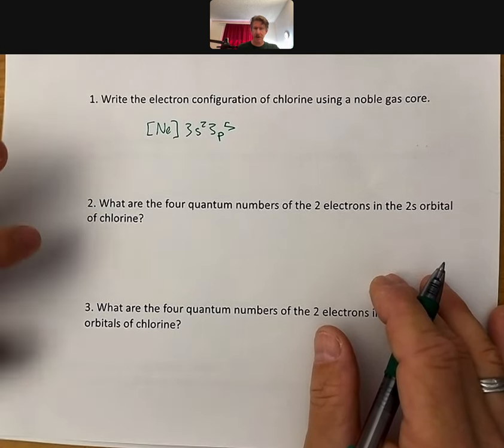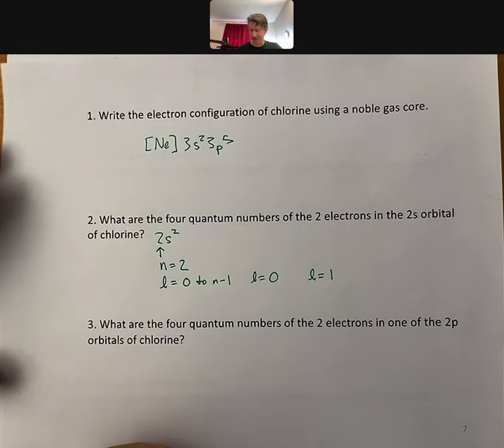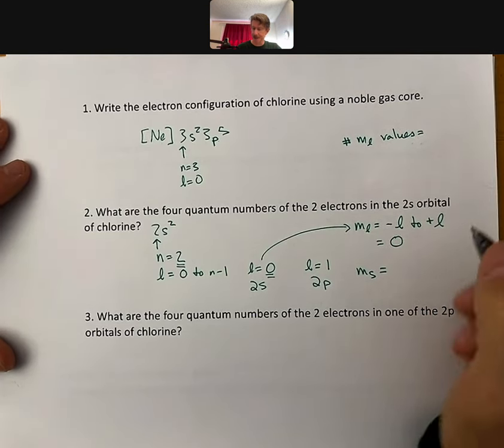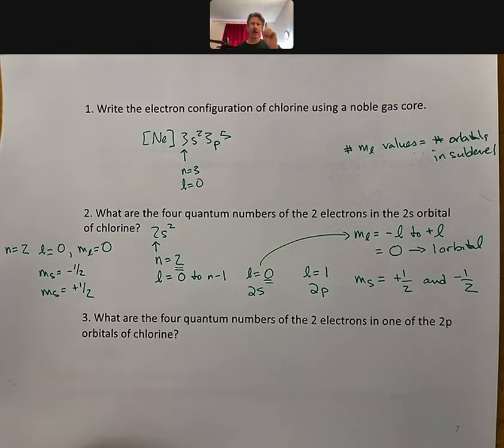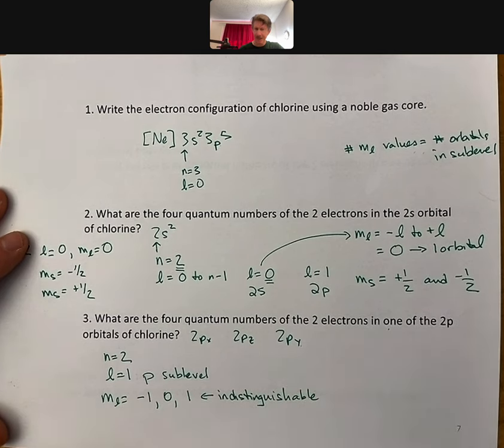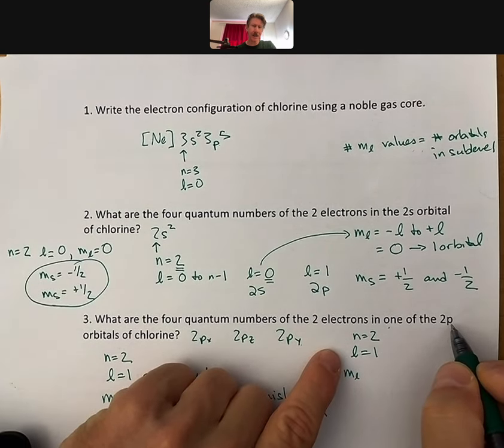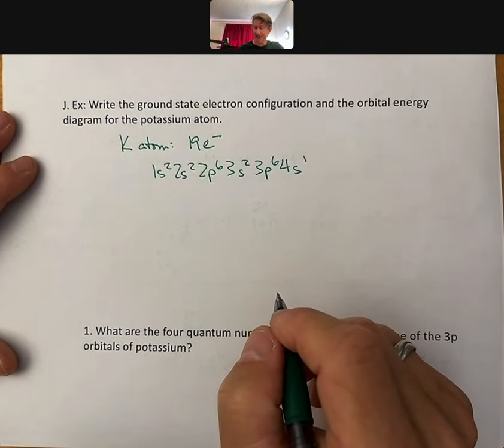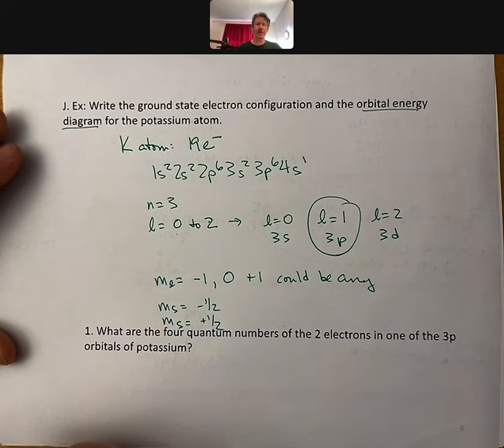LO 8 p7-8 Quantum Number Examples CHEM 400